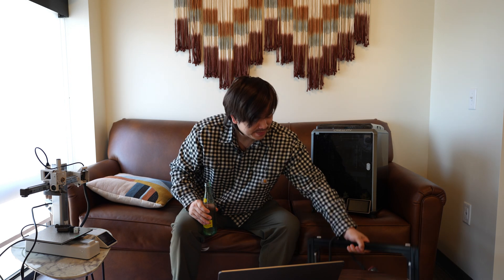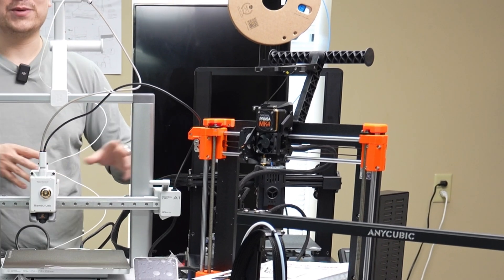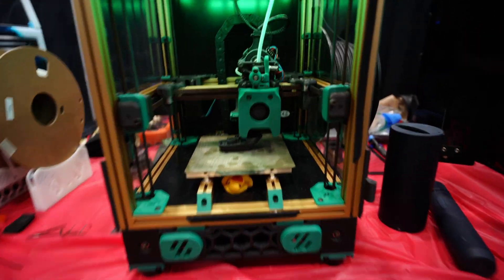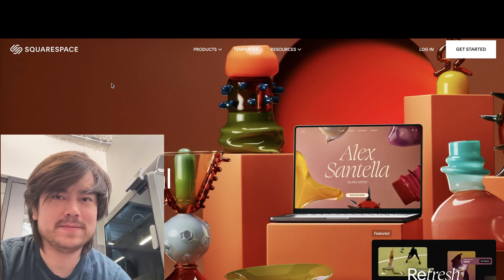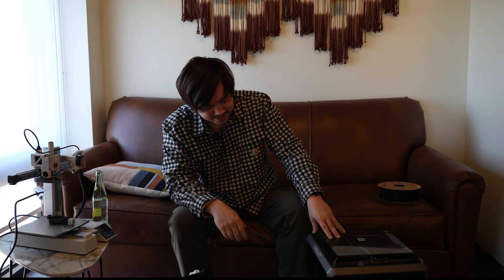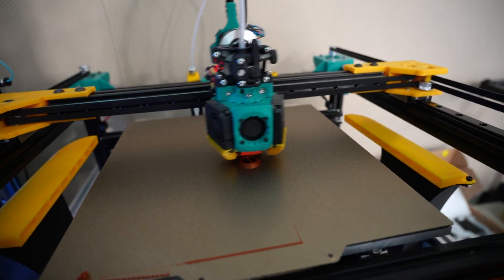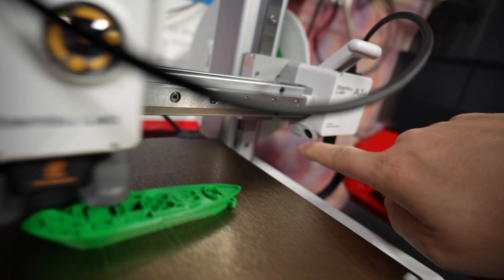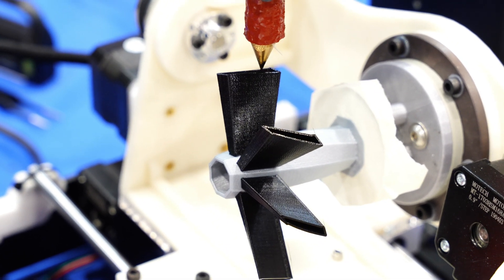We need to talk about Kit Printers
Today's Watch:
Casio MRW200H-1BV